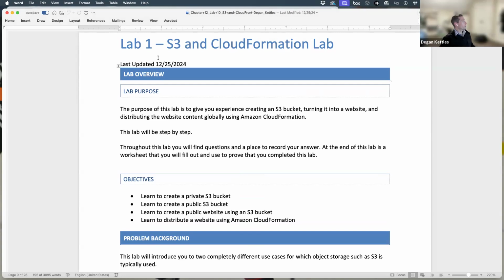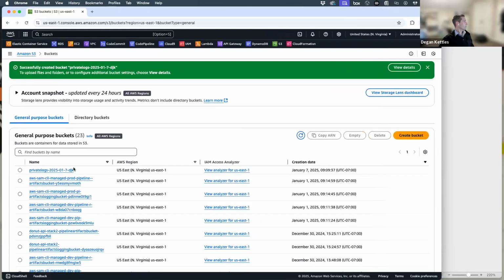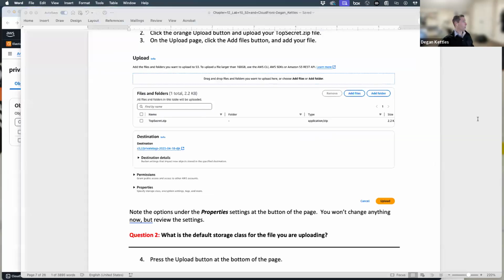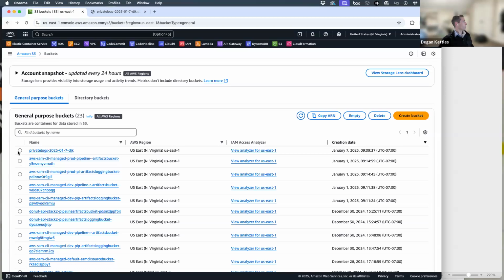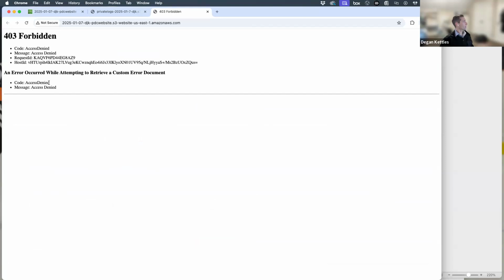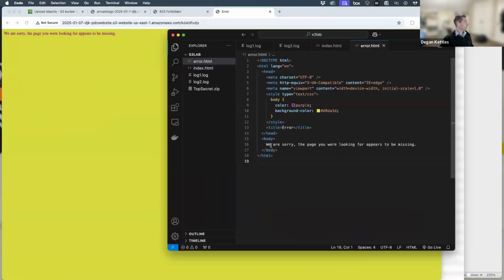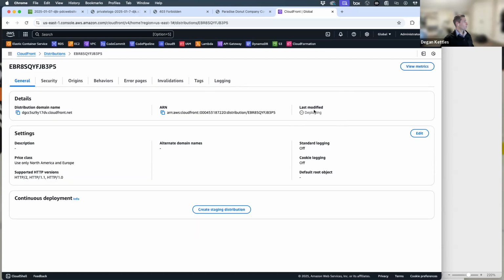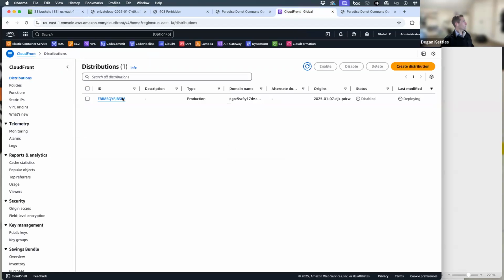AWS S3 Private and Website Hosting Tutorial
In this tutorial I follow a tutorial that wrote (link in the comments below) to demonstrate two use cases for AWS S3: Storing private objects and Creating public websites.  I discuss using Deep Archive for the private objects, and use AWS CloudFront to display the S3 bucket website.